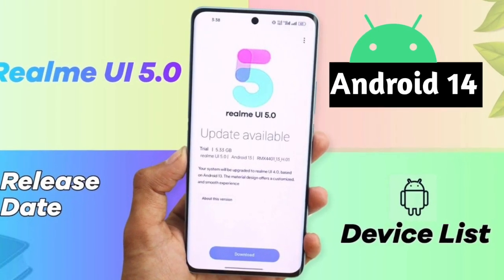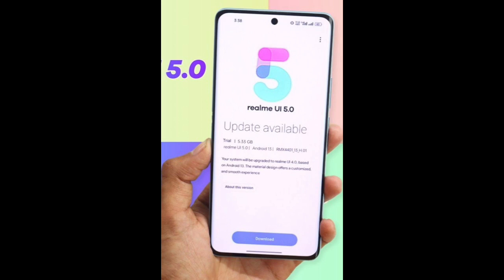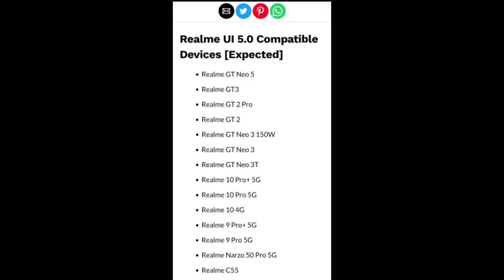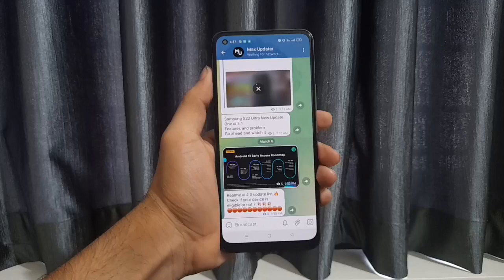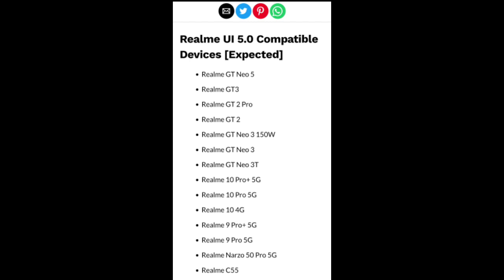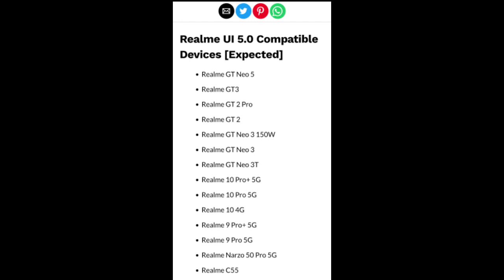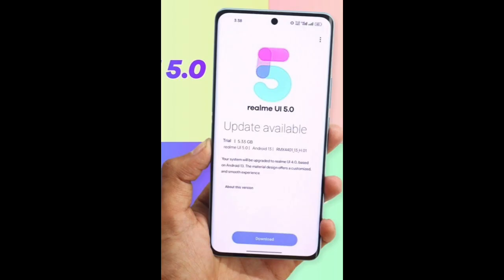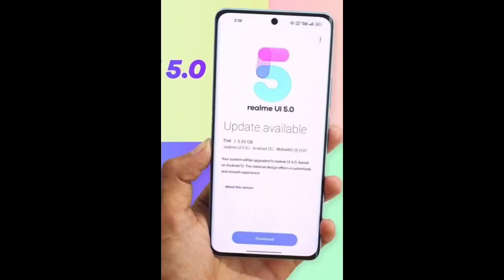Realme ui 5.0 Android 14 2023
Realme ui 5.0 Android 14 2023 Released Realme ui 5.0 is based on Android 14  2023 April

Hey 👋🏻 guys,
In this video we share about all new realme ui 5.0 update it's features and it's date and eligible devices and etc ...